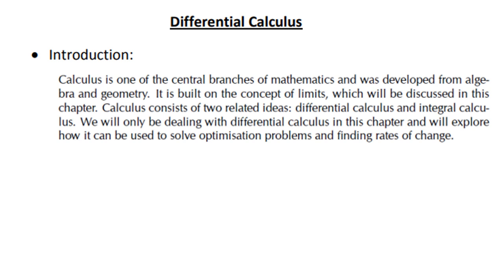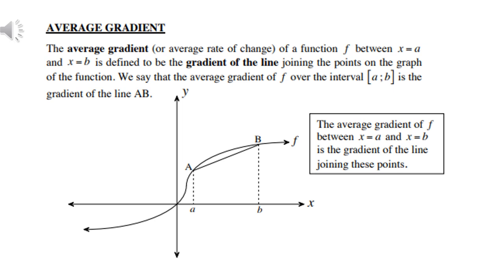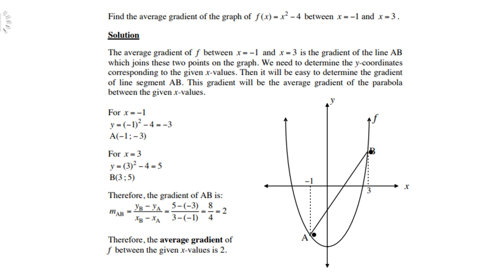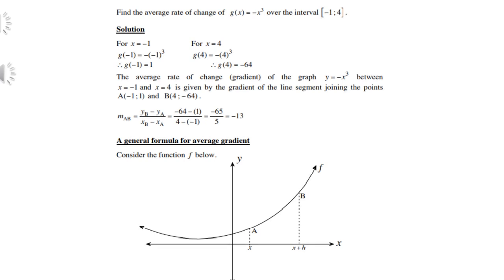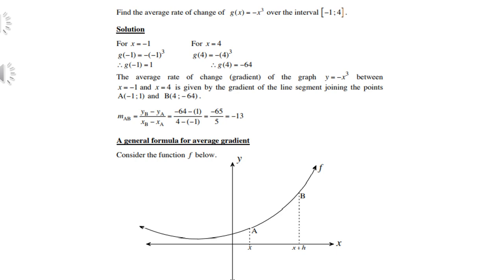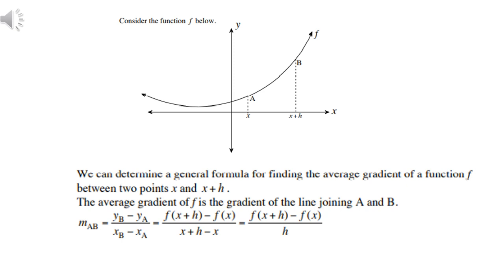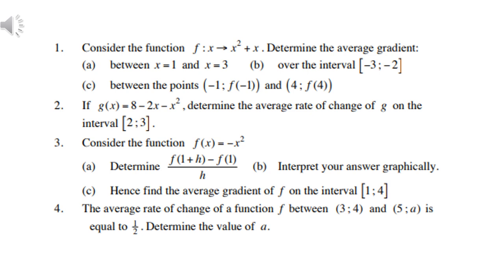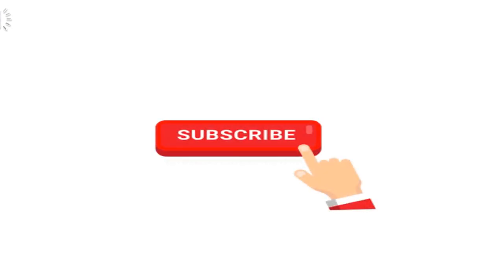Calculus Gradient between two points on a curve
Grade 12 South African Curriculum